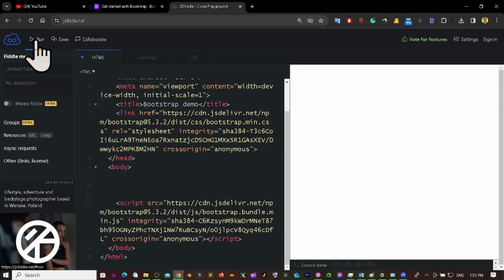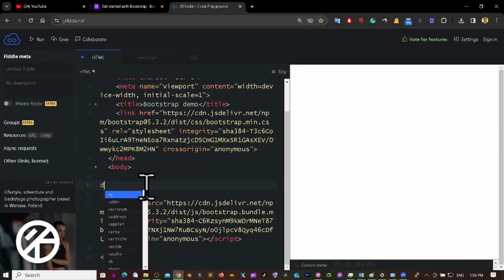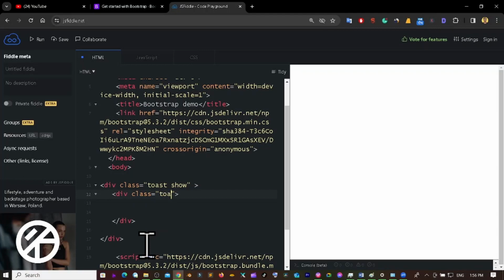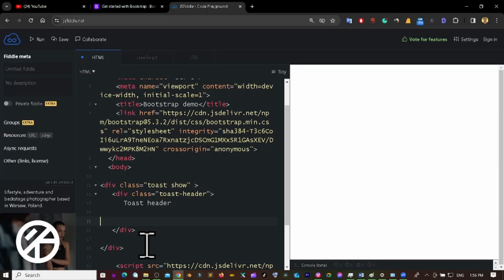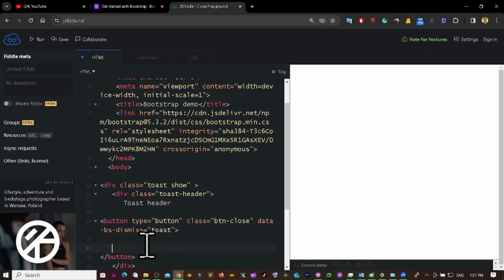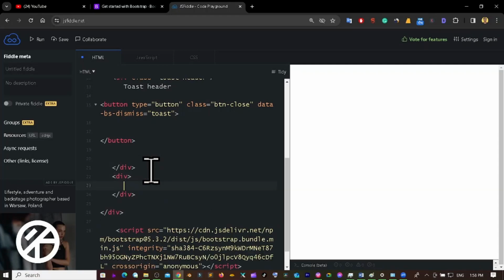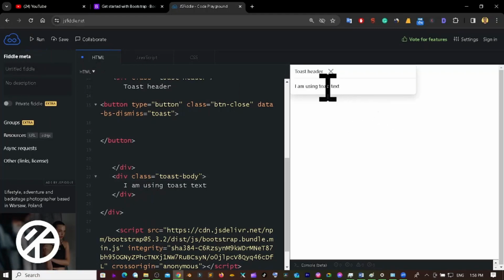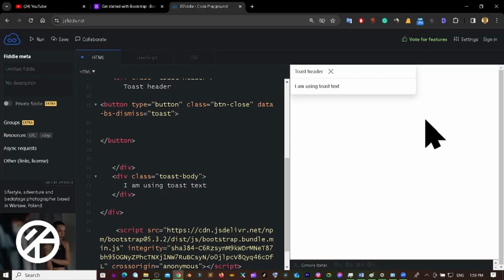Bootstrap Toast | BS5 Toast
The toast component is like an alert box that is only shown for a couple of seconds when something happens (i.e. when the user clicks on a button, submits a form, etc.). If you want to also create Bootstrap toast then you can easily create bootstrap toast component .